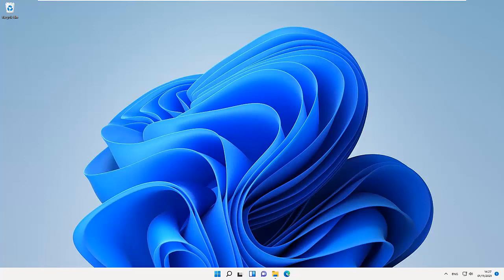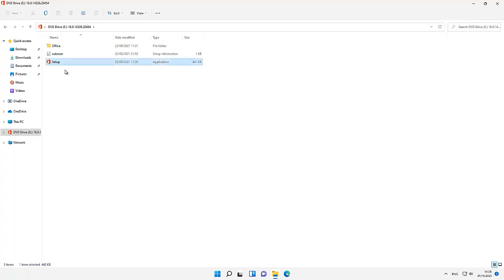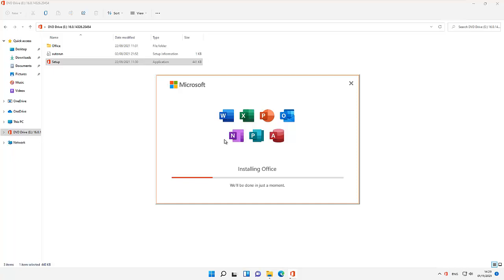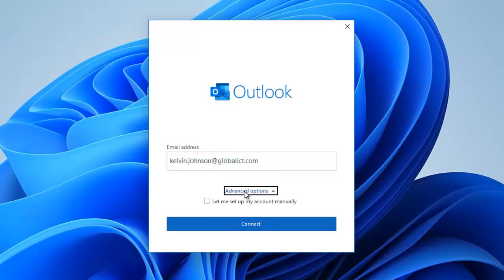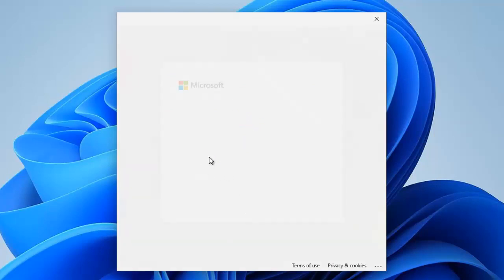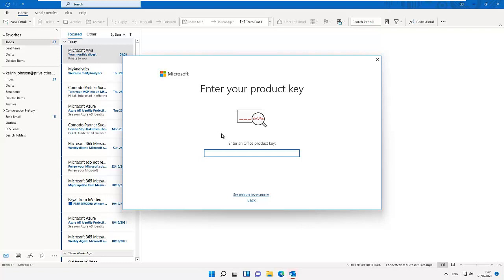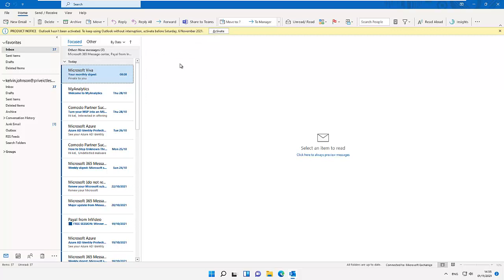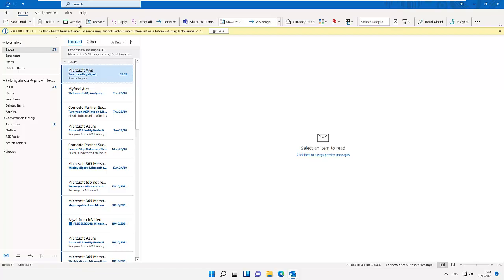Outlook 2021 Tutorial - How to Install Office 2021 and Configure Outlook for the First Time - Part 1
In this tutorial you will learn everything you need to know about Outlook 2021. We will install Office 2021 Pro and Configure Outlook for the first time.